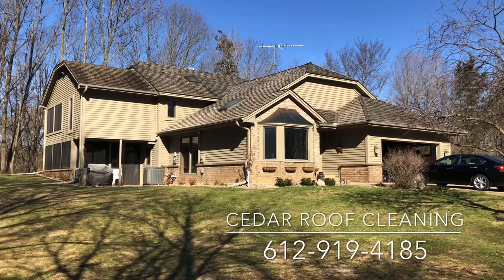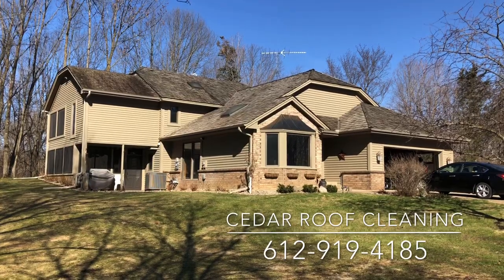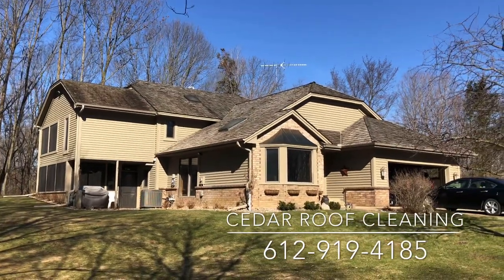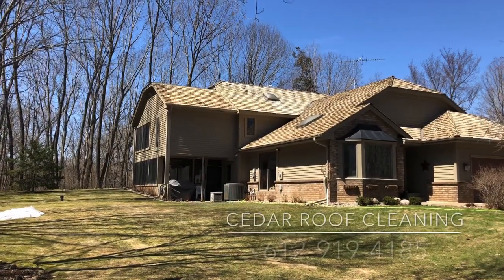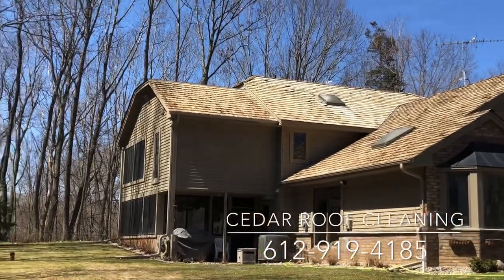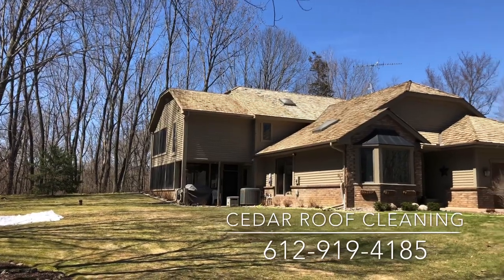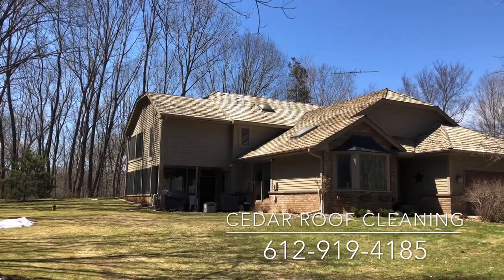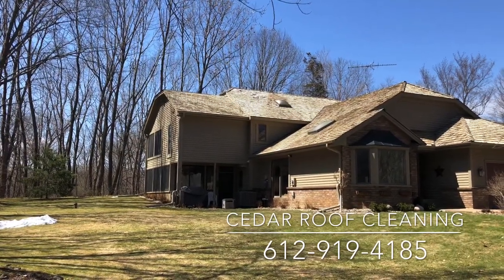MN Cedar Roof Cleaning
Here is a cedar roof we cleaned in MN. The video contains before and after pictures showing what the cedar roof looks like after softwashing. If you need a cedar roof cleaned anywhere in MN please give us a call. We cover the entire state of MN including the following cities.